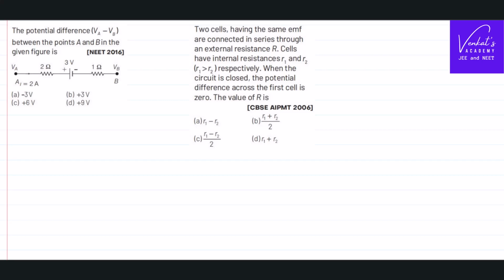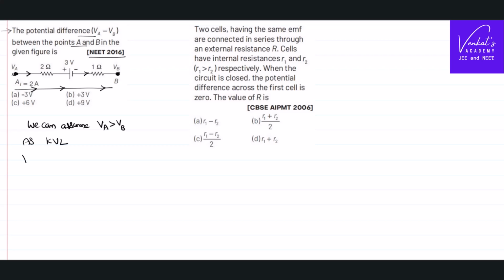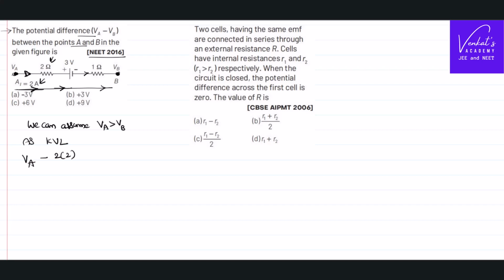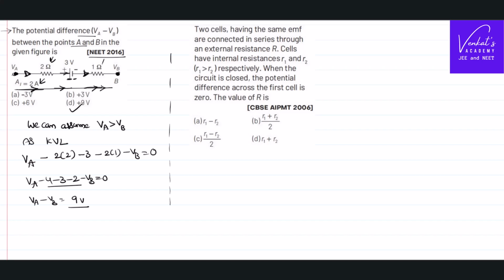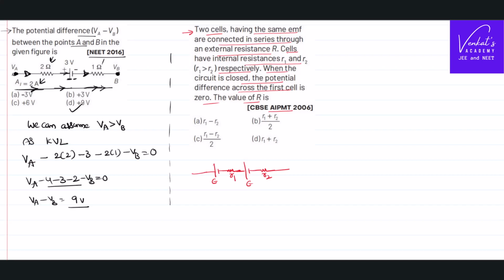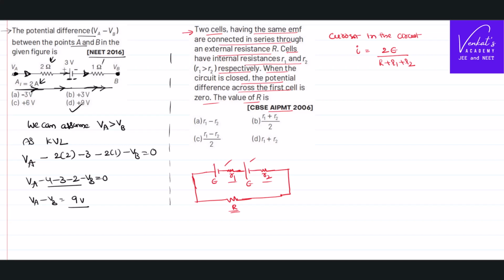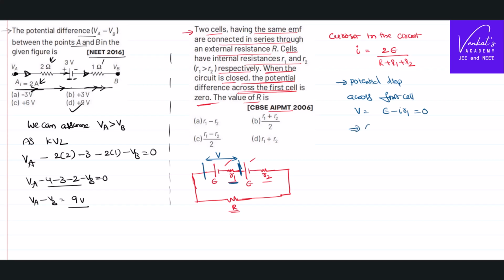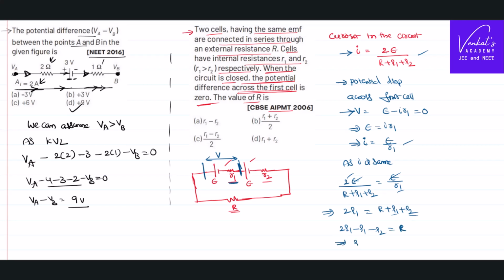Current Electricity NEET AIPMT Question Applying Kirchhoff's Voltage Law & Series grouping of cells